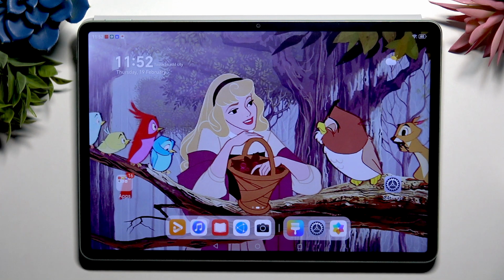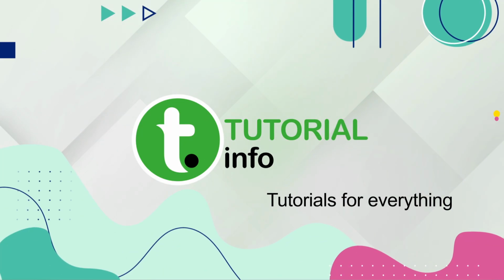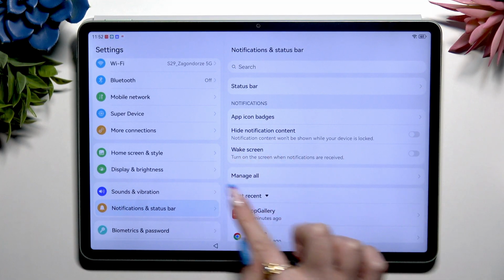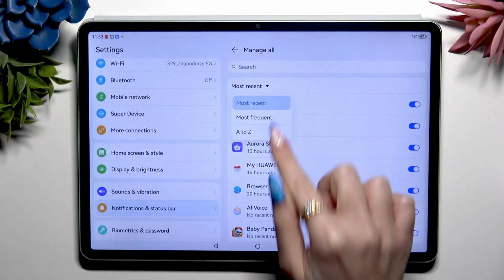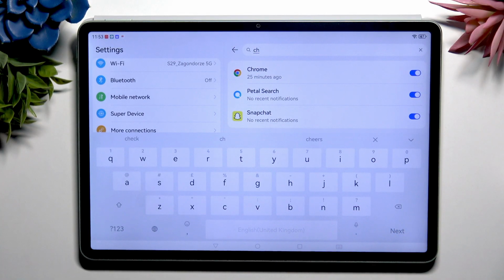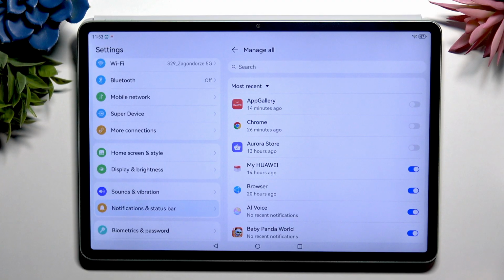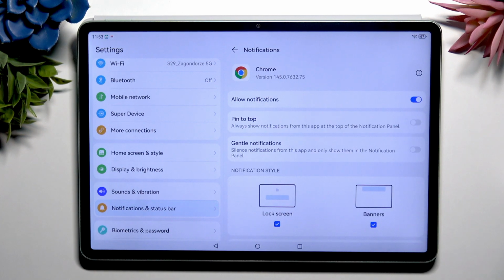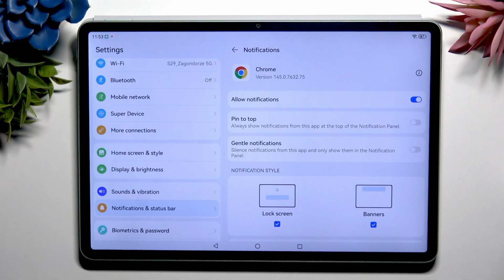HUAWEI MatePad 11.5 PaperMatte – Turn On/Off App Notifications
This video shows how to turn on or off app notifications on the HUAWEI MatePad 11.5 PaperMatte. You will learn where to find Notifications & status bar in Settings, how to open Manage all, how to use Most recent to see apps with recent or frequent alerts, how to search for any app, and how to toggle notifications per app with the switcher. We also show the per-app Allow notifications option and other detailed settings so you can block noisy apps or restore important alerts on your Huawei tablet quickly and easily.

How to turn on app notifications on HUAWEI MatePad 11.5 PaperMatte?
How to turn off app notifications on HUAWEI MatePad 11.5 PaperMatte?
How to find Notifications & status bar on HUAWEI MatePad 11.5 PaperMatte?

0:00 Intro
0:10 Open Settings and go to Notifications & status bar
0:23 Tap Manage all and select Most recent
0:30 Use search or browse apps (recent, frequent, alphabetical)
0:50 Toggle the switches next to apps to block or allow notifications (blue = block, grey = allow)
1:01 Quick tip: open a specific app to use Allow notifications and view more settings
1:22 Outro and subscribe